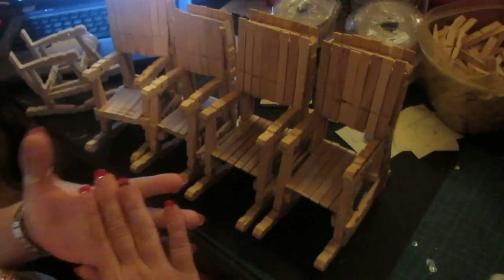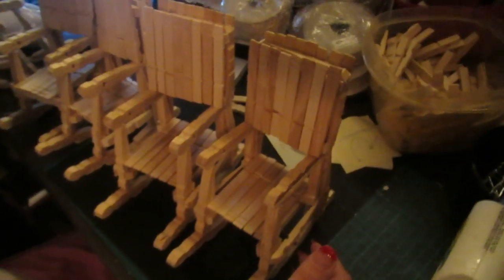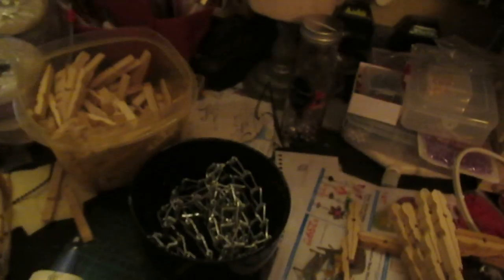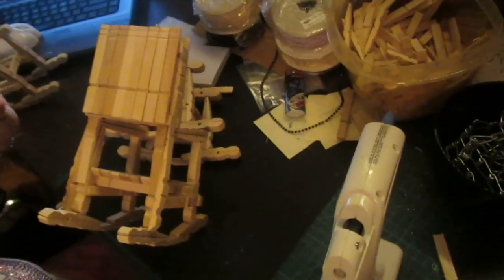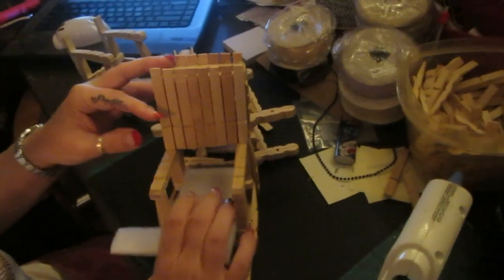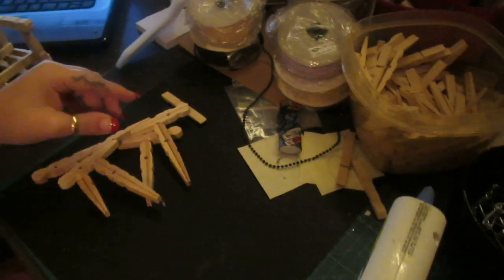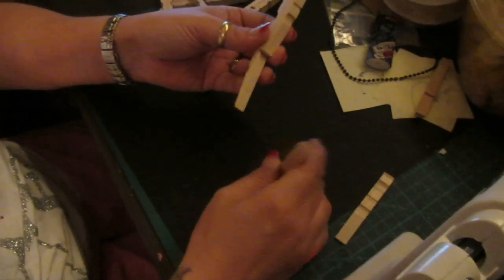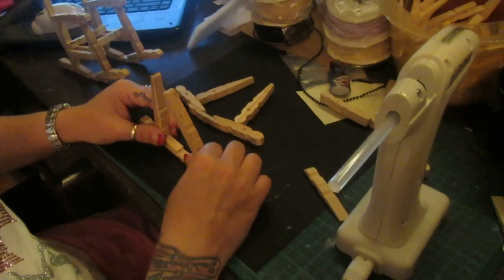Part 1 of 5 Of How to Make my 2nd Design of the Clothes Pin Rocker